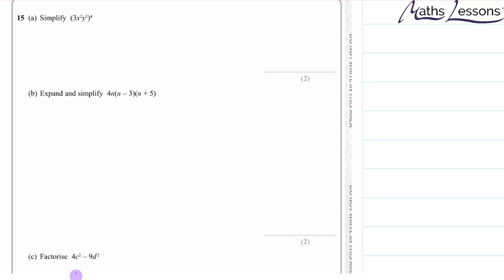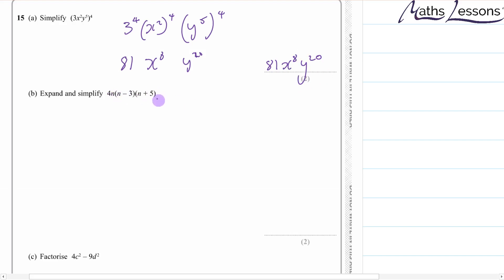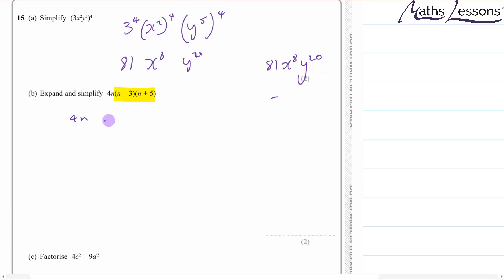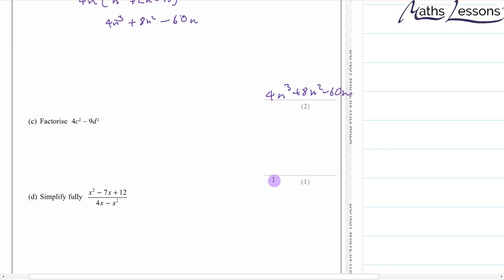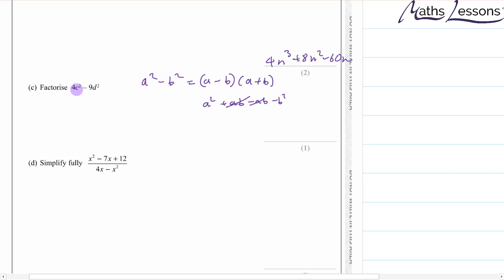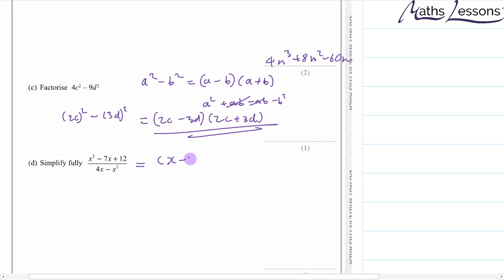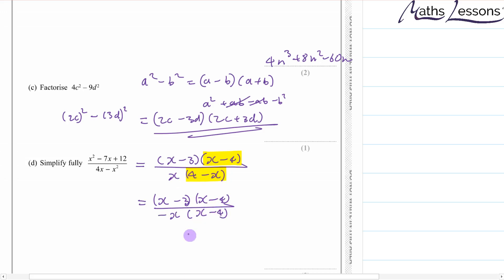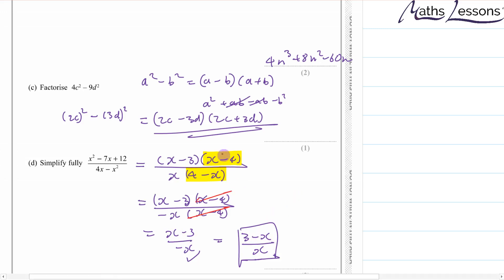IGCSE maths 2018 Jan paper1R Q15